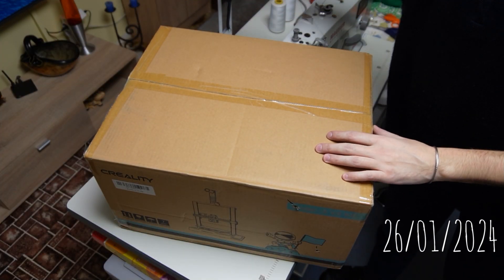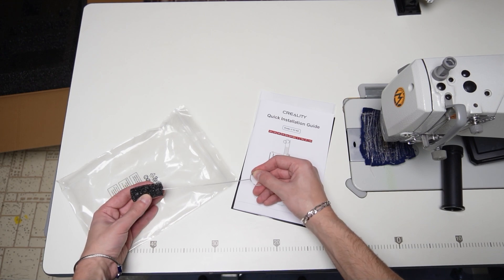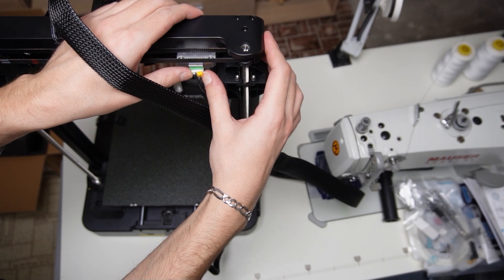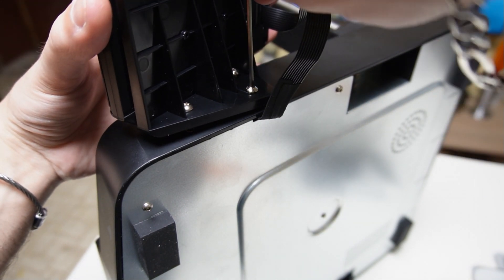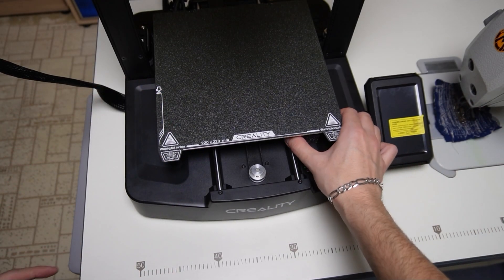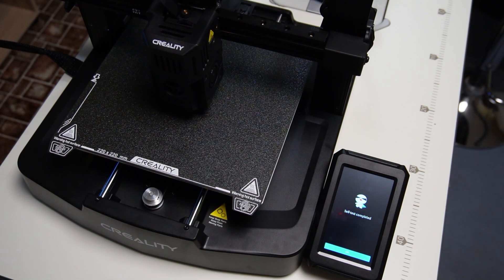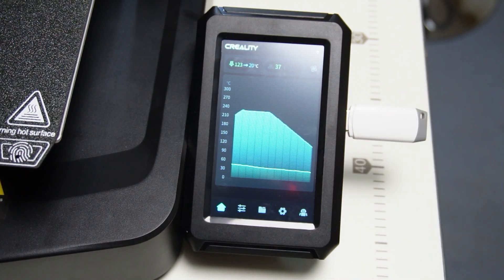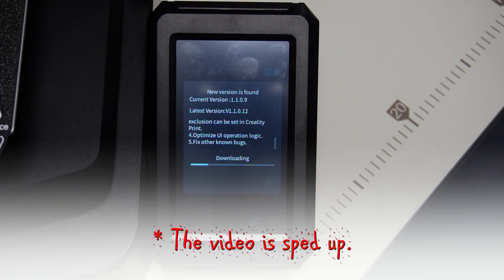Creality Ender-3 V3 KE: My First 3D Printer - Unboxing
In this video, I'm diving into the world of 3D printing with the unboxing and assembly of my very first 3D printer, the Creality Ender-3 V3 KE. Join me as I embark on this exciting journey and share my experience as a beginner in the world of 3D printing.

In this video, you'll witness the unboxing of the Creality Ender-3 V3 KE as I eagerly explore what's inside the box. I'll guide you through the assembly process step-by-step, from putting together the frame to installing the components, making it accessible even for fellow beginners like myself.

Once assembled, I'll run the initial test to ensure everything is functioning correctly, providing valuable insights and tips along the way. As a beginner, I'll share my perspective and approach to setting up this 3D printer, making it relatable for others who are just starting out in this exciting hobby.

To put the Creality Ender-3 V3 KE to the test, I'll be printing the iconic Benchy file that is commonly used for evaluating 3D printer performance. You'll witness the entire printing process, from loading the filament to admiring the final result, showcasing the capabilities of this beginner-friendly 3D printer.

🛠️ Whether you're a fellow beginner looking for guidance or a seasoned 3D printing enthusiast interested in the Creality Ender-3 V3 KE, this video has something for everyone! Remember, I'm sharing my journey as a beginner, and while I'll provide tips and insights, please refer to official documentation for comprehensive guidance.

►TIMESTAMPS:
00:00 Intro
00:11 Unboxing
03:03 Assembling the printer
07:36 Turning on and setting the printer
09:54 Inserting a filament
11:11 Printing the Benchy
12:11 Final result
12:38 Firmware update